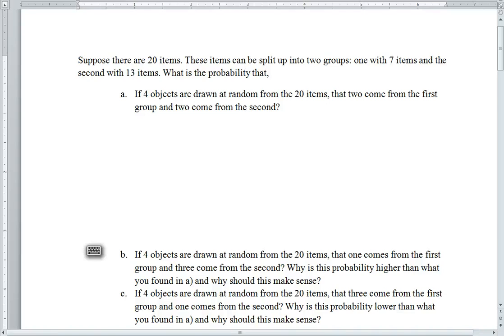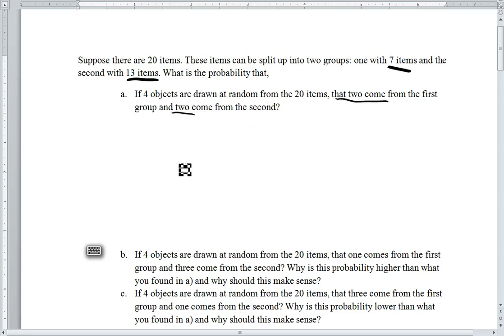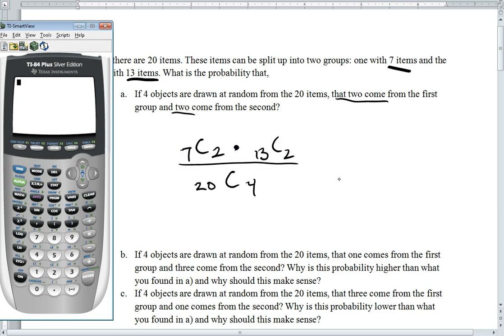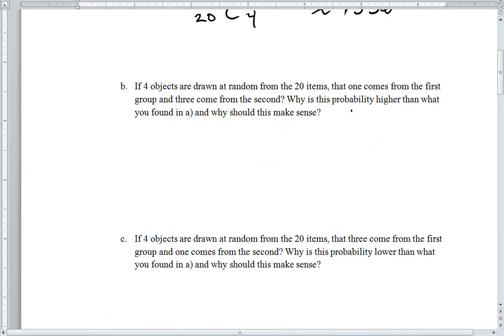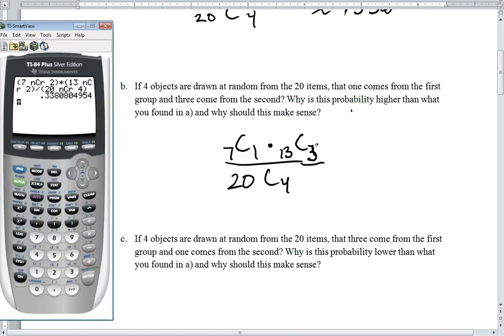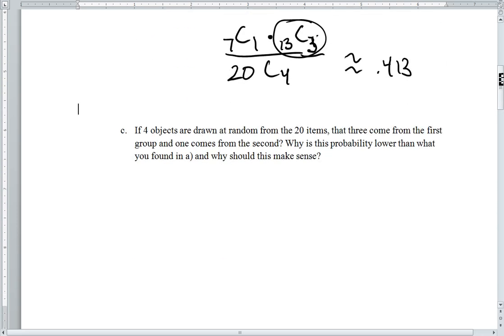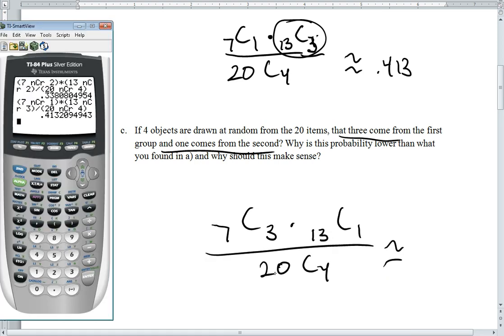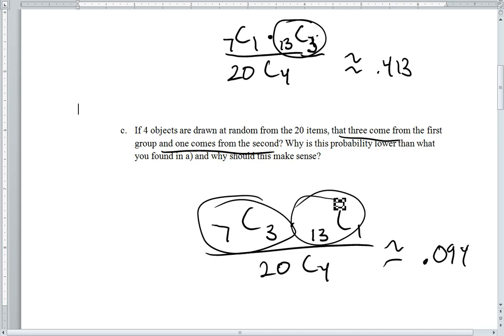MAT217 HW 3.6 #1